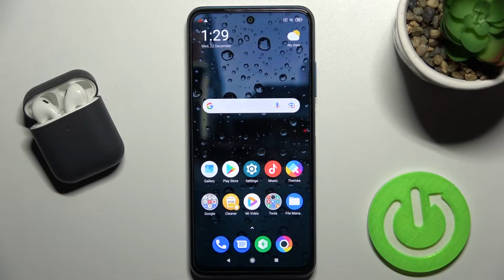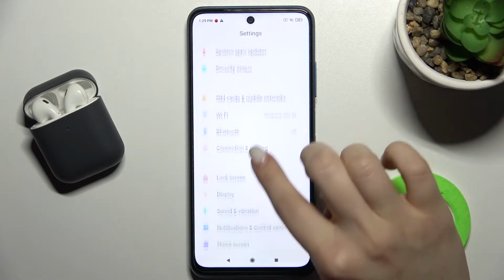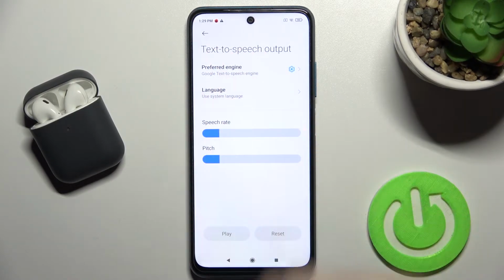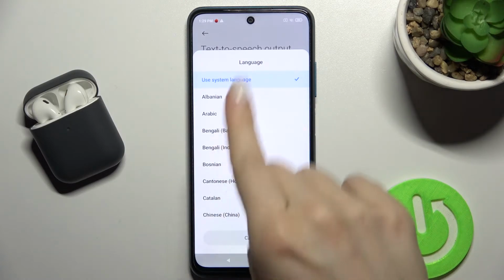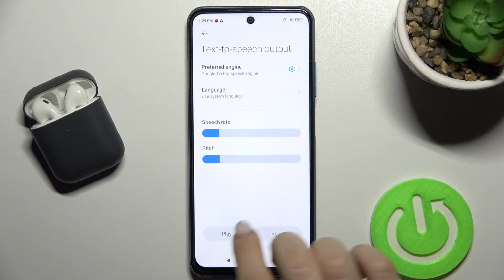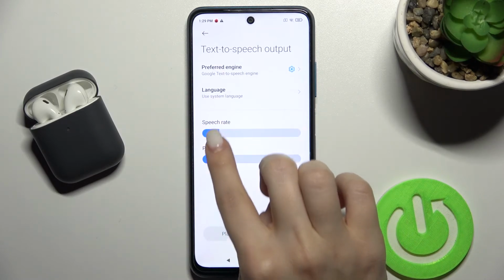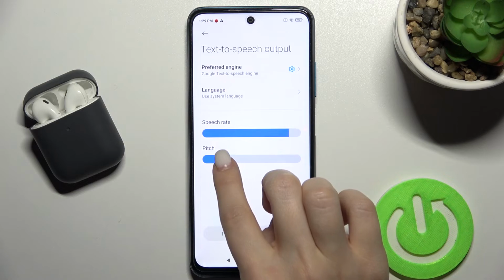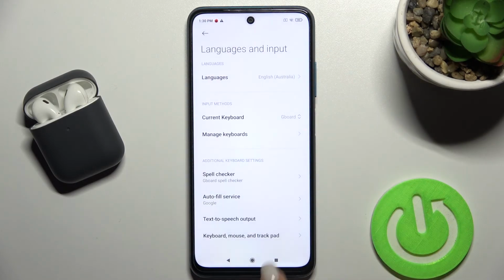How to Customize Text to Speech Feature on XIAOMI Poco M3 Pro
Learn more information about XIAOMI Poco M3 Pro:
Text to speech output feature on XIAOMI Poco M3 Pro is meant to voice the text you have on your display if it is hard to read it or for any other possible reason. In the function settings, you can change what language is going to be voiced, what is going to be the voice pitch and speech speed. It is also possible to change the preferred text-to-speech engine, but the default Google engine should do its job just fine. Therefore, we are kindly inviting your to watch this video to see all that you need to know about the feature on your XIAOMI Poco M3 Pro device.

How to enable text to speech on XIAOMI Poco M3 Pro? How to turn on text to speech feature on XIAOMI Poco M3 Pro? How to voice the text on the screen of XIAOMI Poco M3 Pro?